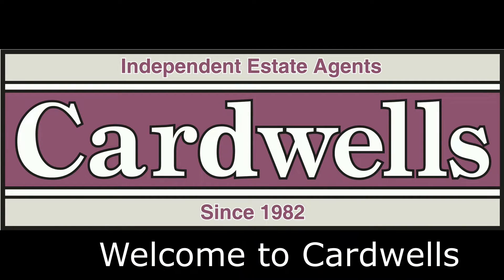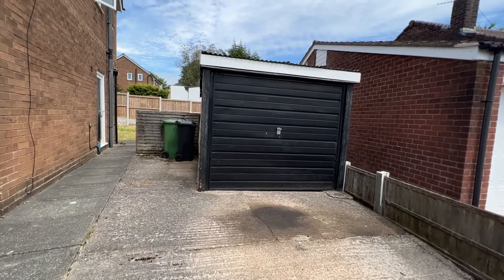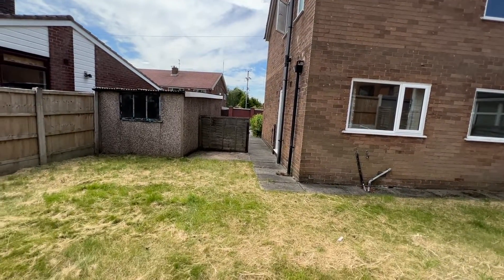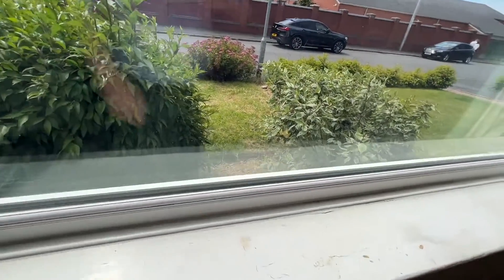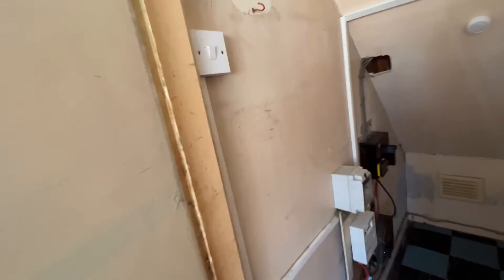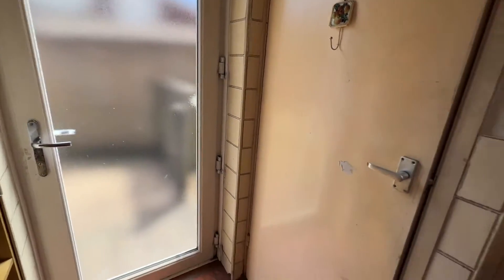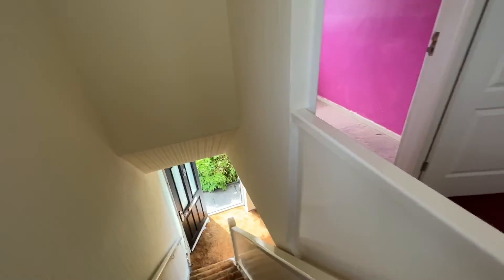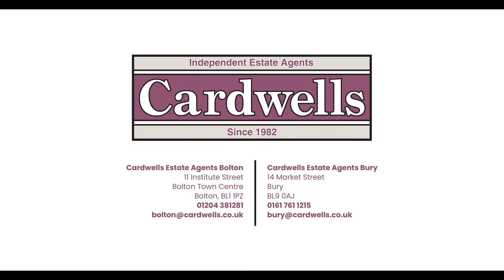Shaftsbury Avenue, Lostock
Three bedroom semi, great residential location. Requires a full programme of modernisation/refurbishment/remodelling but has recent uPVC double glazed windows. Private driveway and garage plus extra space. Huge potential and ample room to extend subject to planning permission. Available with vacant possession.